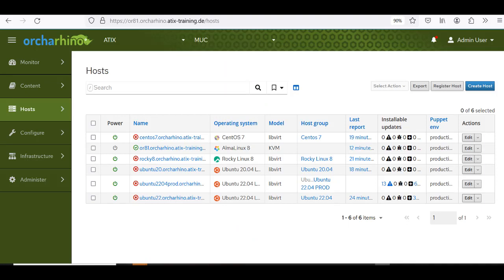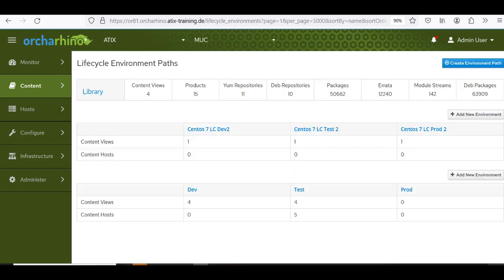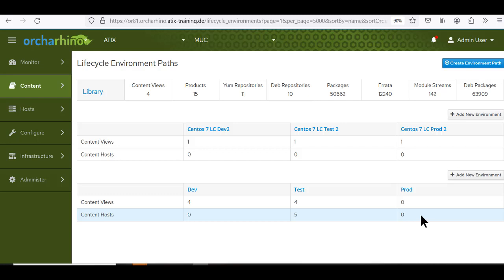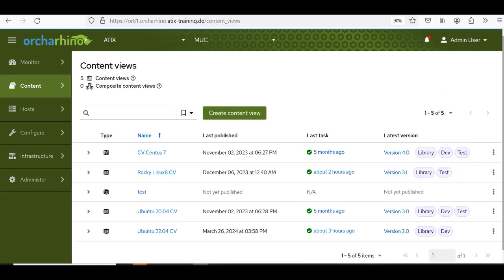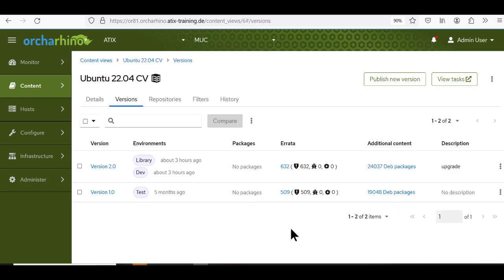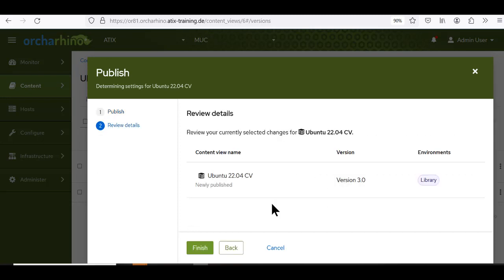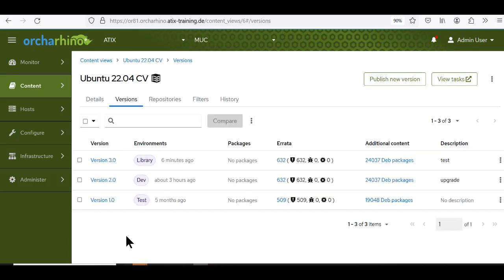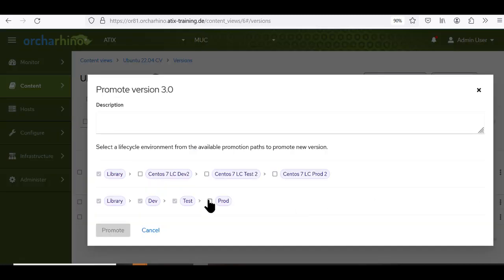Streamline the Testing of Patches with orcharhino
Effectively managing and executing patch testing is becoming progressively difficult with the expanding number of hosts. Given that these patches are deployed on servers crucial to business operations, ensuring thoroughness in this process is essential.

Learn in this video how orcharhino can help you streamline the testing of the Linux patching to reduce risk & follow best practices related to your Enterprise Patch Management.